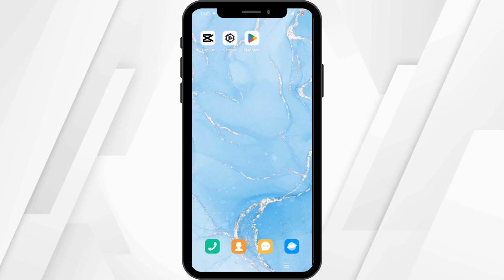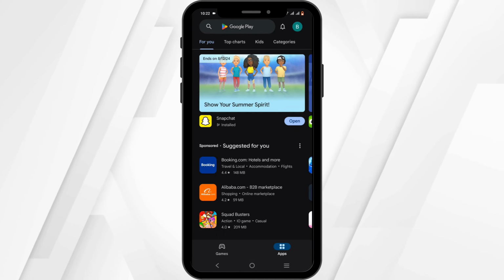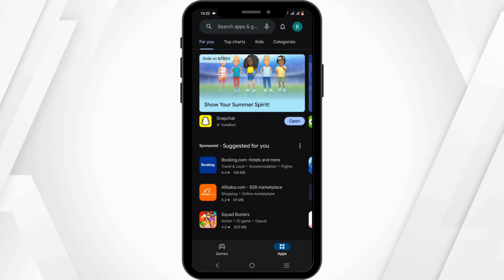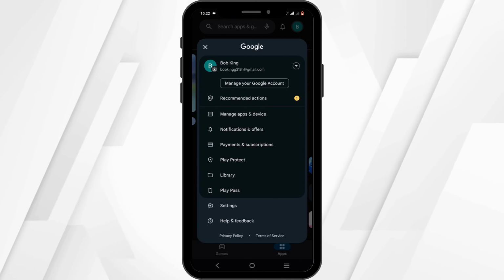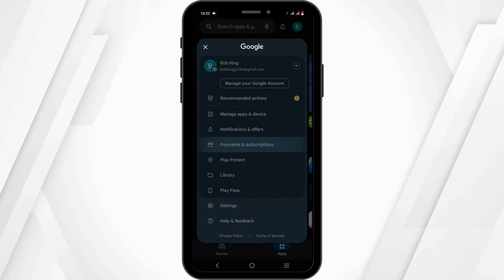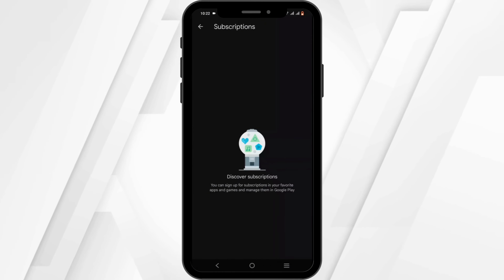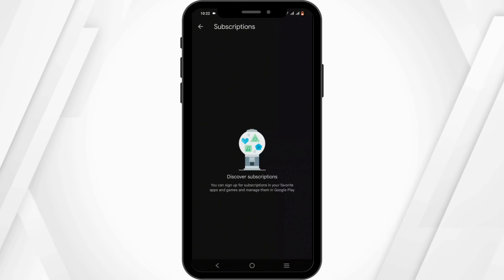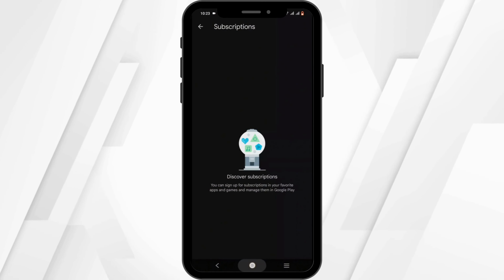How to Cancel CapCut App Subscription (2024)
Looking to cancel your CapCut app subscription & Get Refund? This video provides a step-by-step guide to help you cancel your subscription in 2024. Follow these instructions to ensure a smooth cancellation process.

Timestamps:
0:00 - Introduction
0:15 - Canceling Your CapCut App Subscription